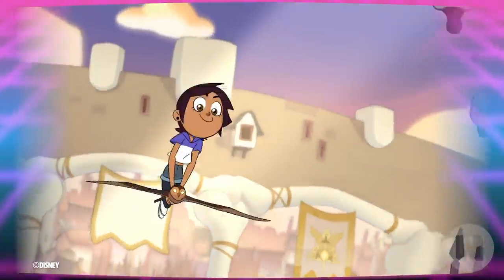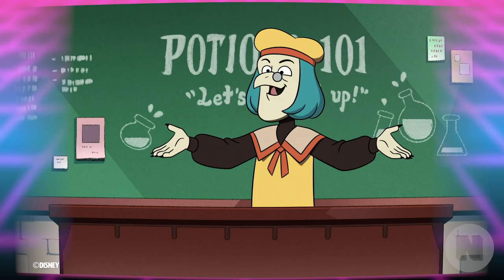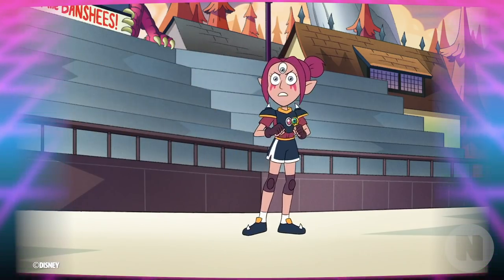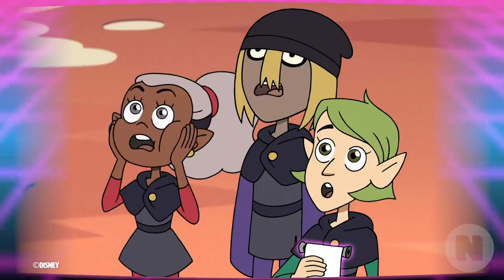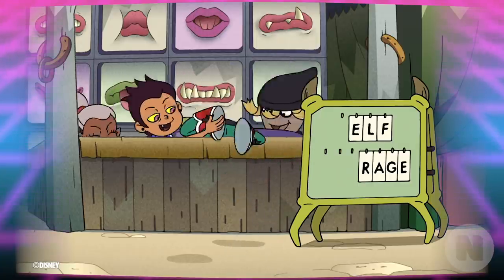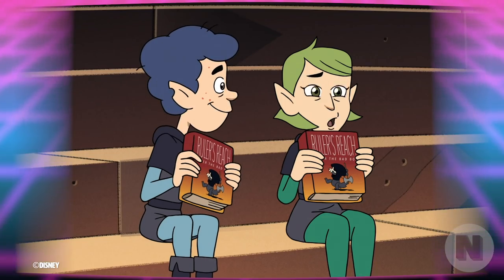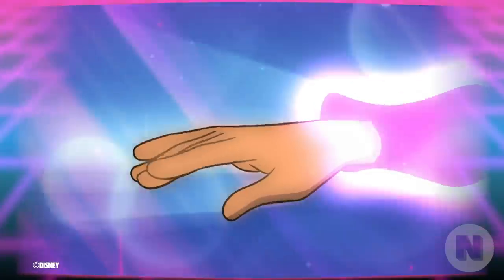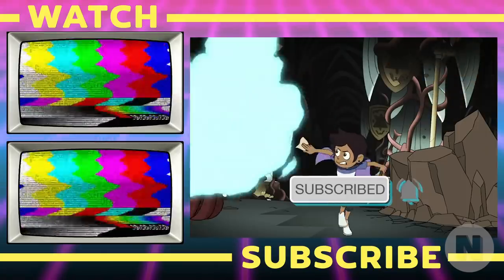Every Student at Hexside Explained! | The Owl House Season 1 Yearbook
One of the coolest parts about watching the Owl House is seeing all of the recurring background characters. Even though we don’t even know most of these characters by name, any Owl House fan can spot their favorites time and again, studying at magic school or out and about on the isles. I’m Whitney Van Laningham, and this is your season 1 Hexside yearbook!